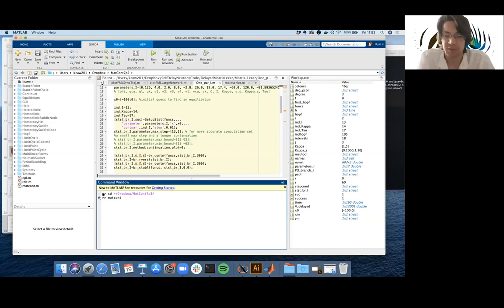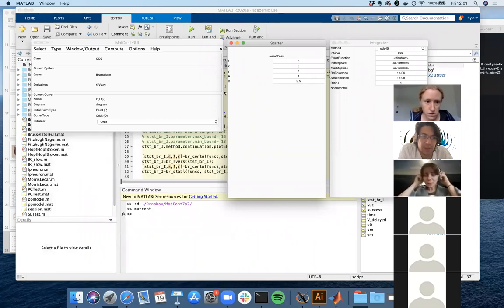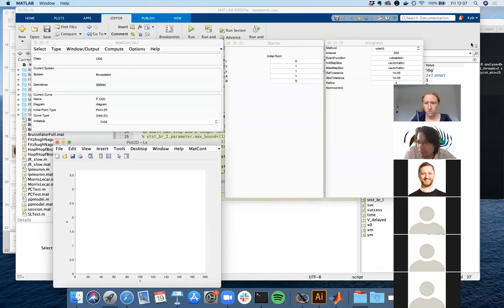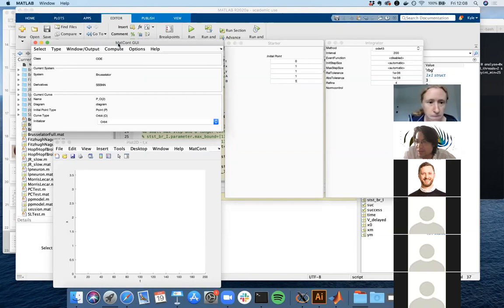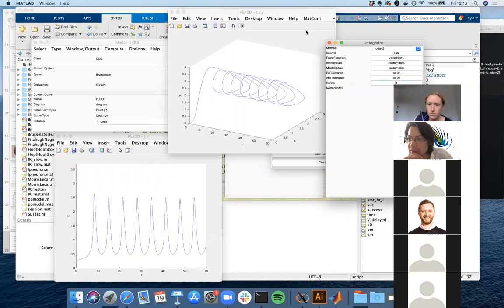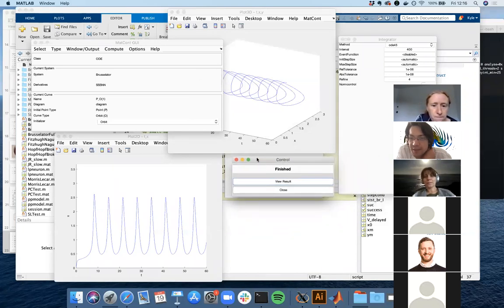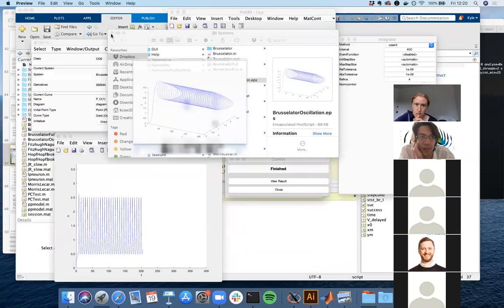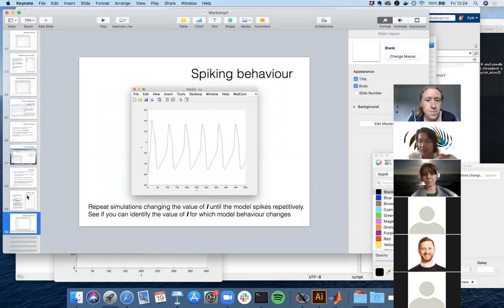Mechanistic mathematical modelling and analysis - Session 1 (part 2 of 2) - MatCont demo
The second part of the 1st of 4 interactive online training session on 'Mechanistic mathematical modelling and analysis' organised by Translational Research Exchange at Exeter The session is presented by Kyle Wedgwood

Audio quality improves around the 3rd minute.